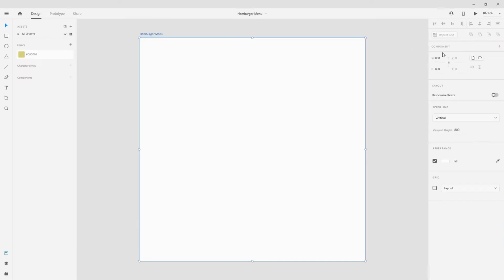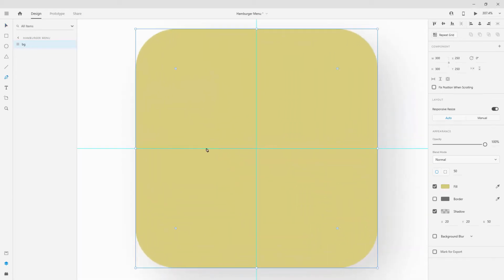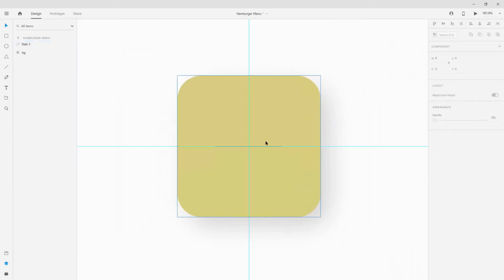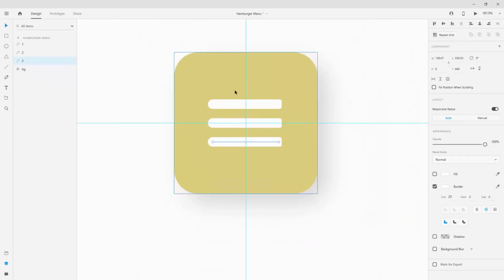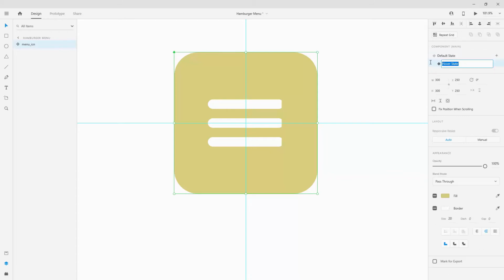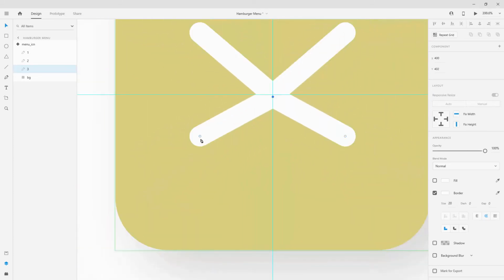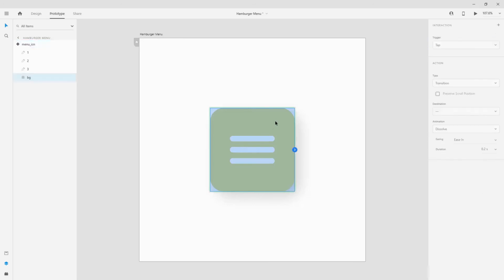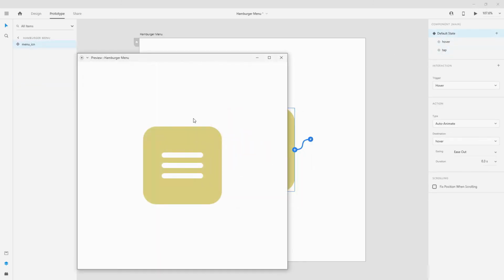Menu Icon Animation In Adobe Xd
In this video i am going to show you how you can create and animate hamburger menu icon in Adobe Xd. This simple animation can add a lot of interest to your users and show the action they took in a more clear and precise way. All you need for this tutorial is Adobe Xd, we are not using any external plugins or sources, it's all inside the app.

Alex